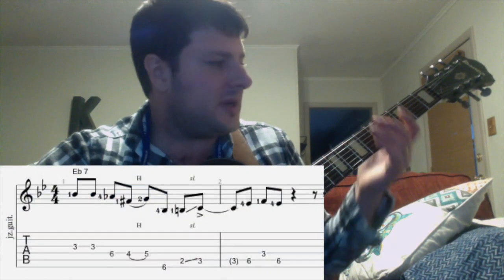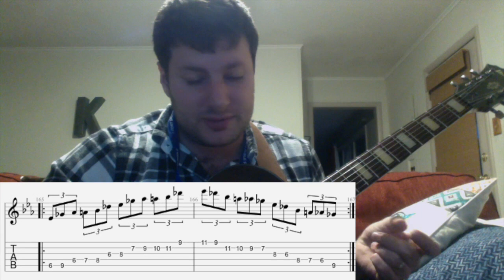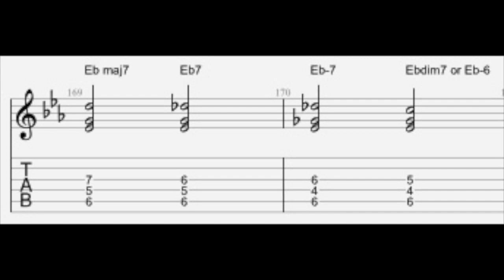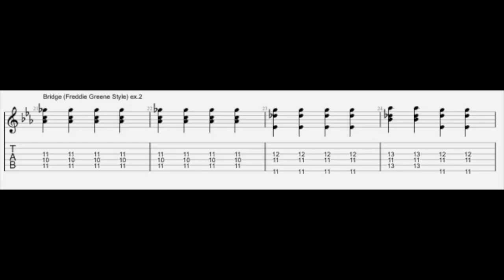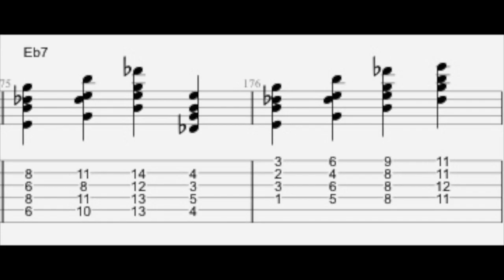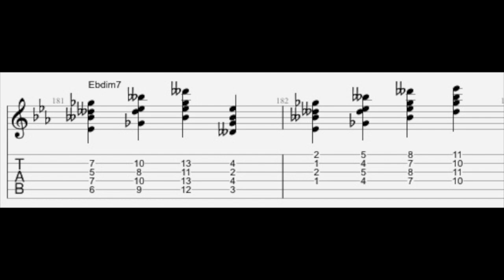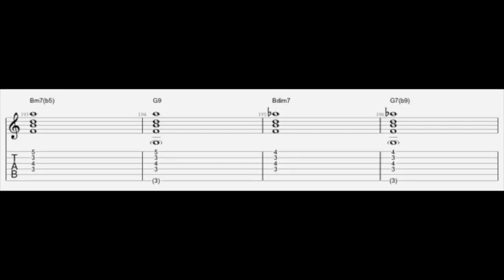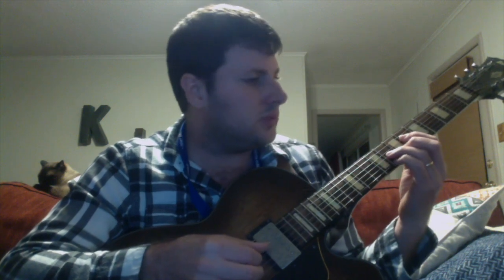Arkansas Jr High All-Region Jazz Guitar - Web Based Blues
A tutorial of the etude, Web-Based Blues.  Topics covered are finding fingerings, chord shapes, drop-2 chords, and many other topics